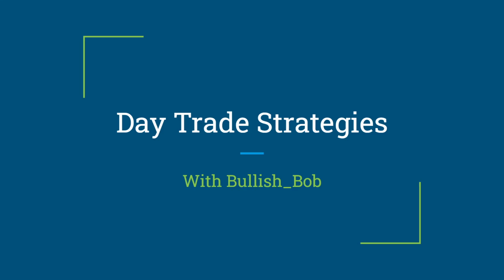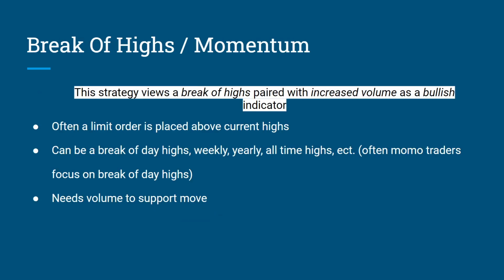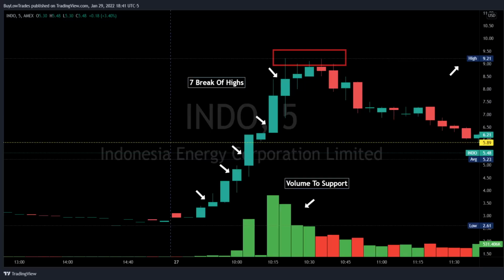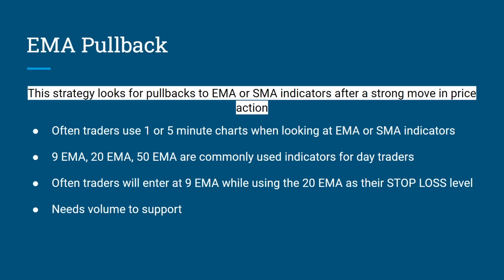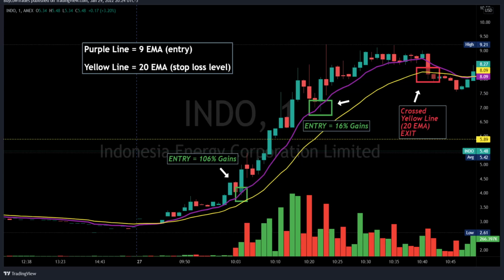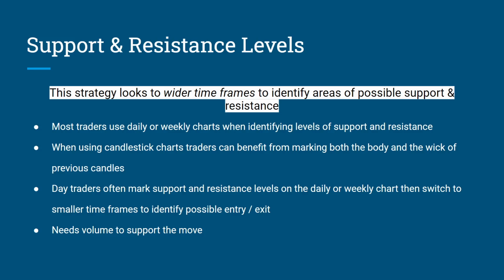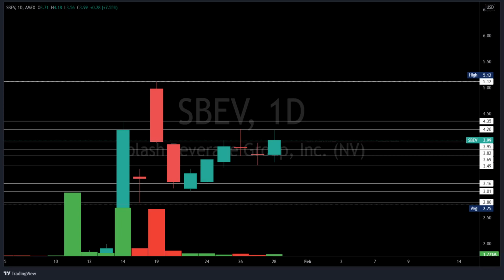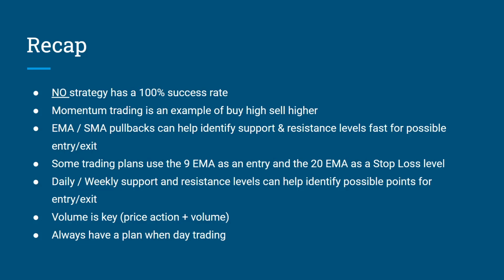Day Trading Strategies / 3 Commonly Used Day Trading Strategies By Real Traders